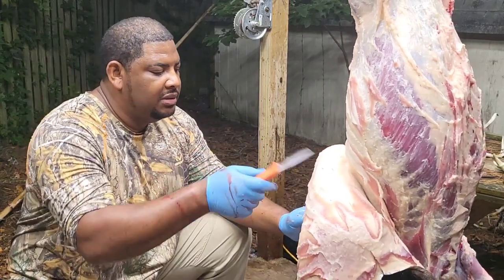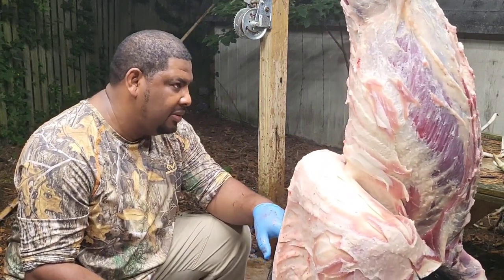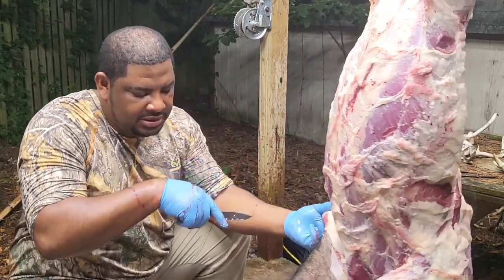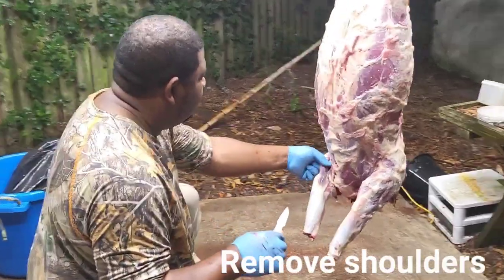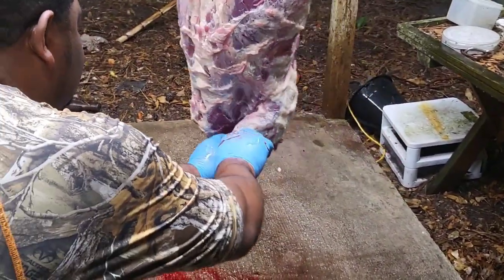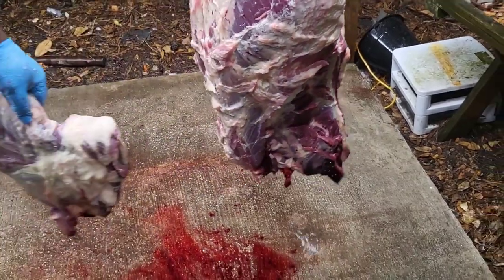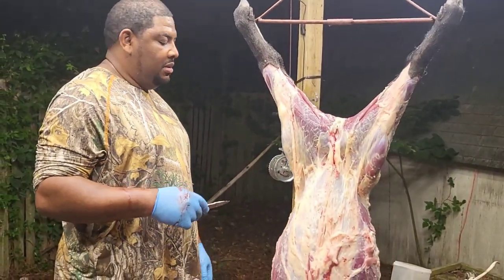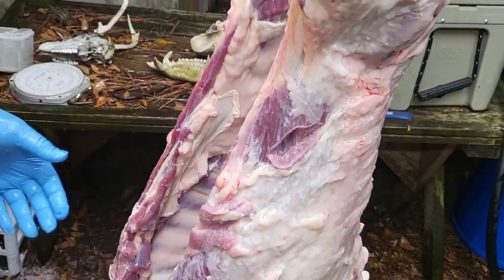Beginners - How to Clean & Quarter a WILD HOG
Step by step instructions on how to clean and quarter a WILD HOG. Some people find cleaning wild animals to be a little intimidating at first. Just remember the end goal is the same, which is removing the fur and internal organs from the good meat. Start with a sharp knife and take your time.